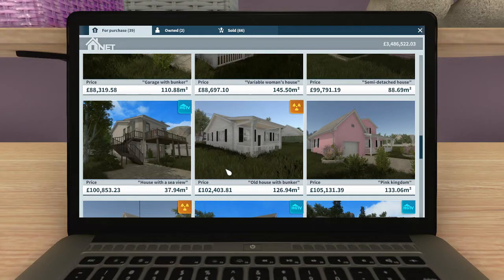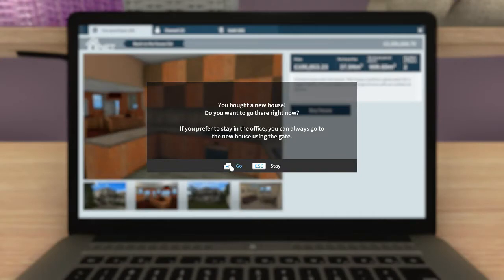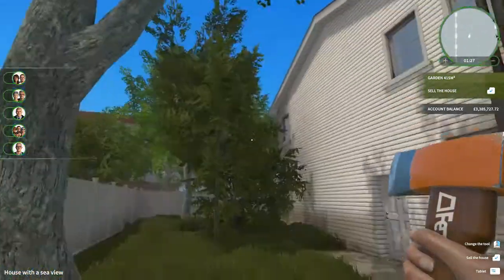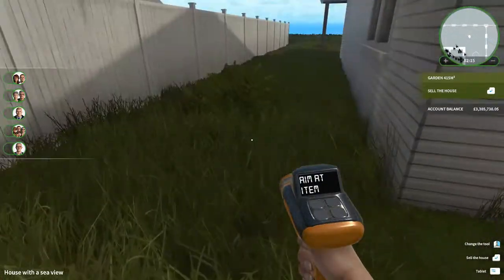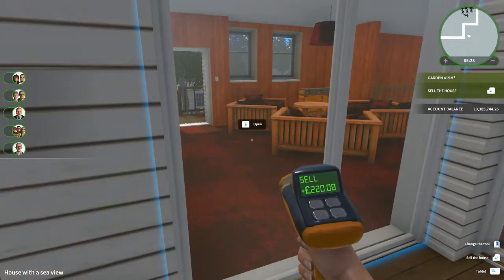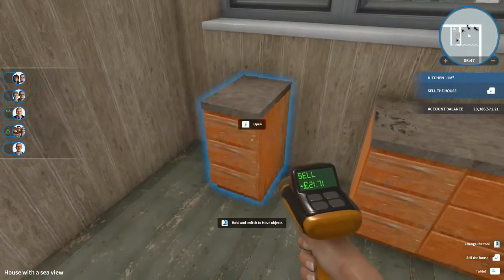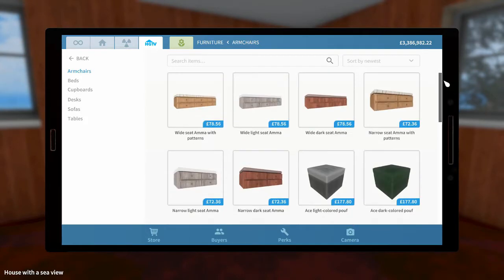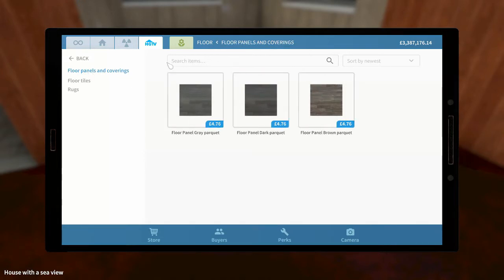House with a Sea View Part 1 - House Flipper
Buying a new HGTV dlc house, "House with a Sea View", lets get to cleaning and planning out what to do here.

SoftKitty99.